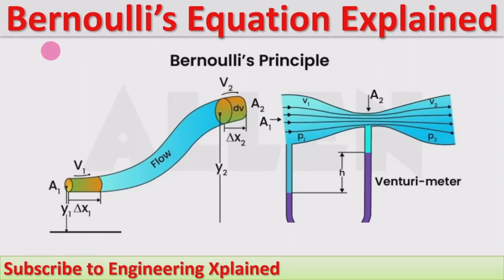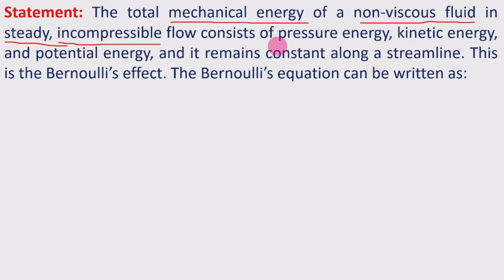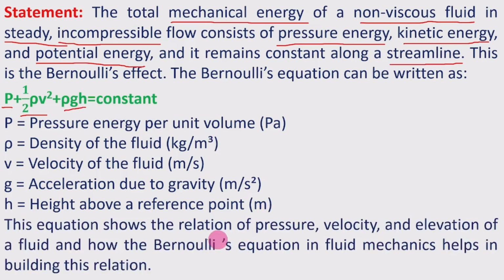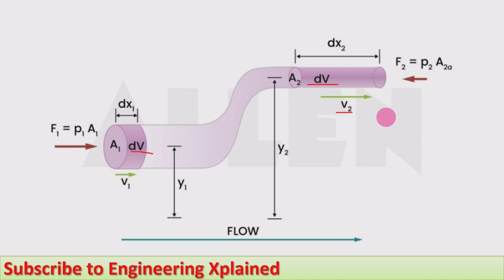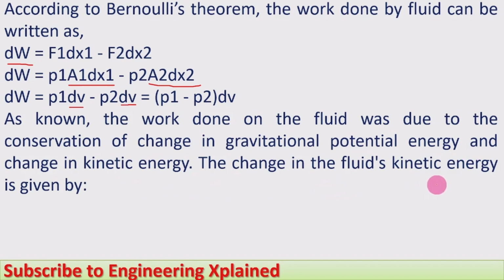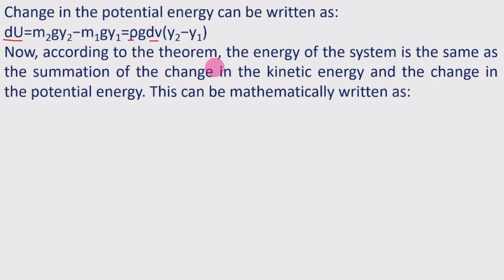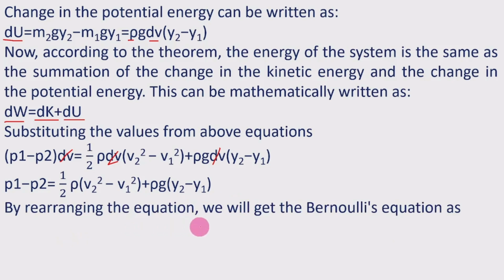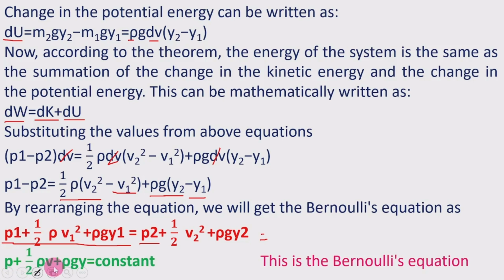Bernoulli’s Equation Explained | Fluid Mechanics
Bernoulli’s Equation Explained. The Bernoulli's equation of conservarion of energy of flowing fluid.